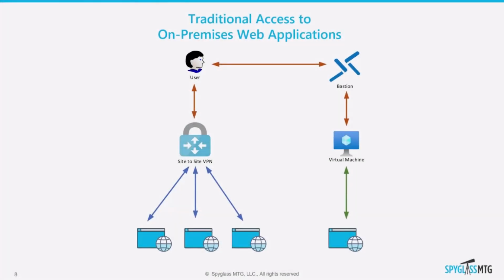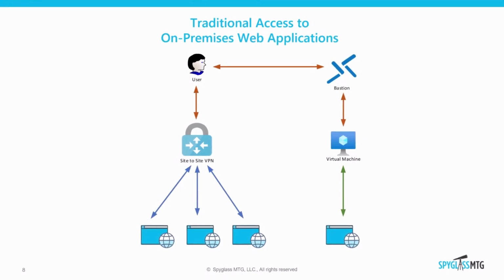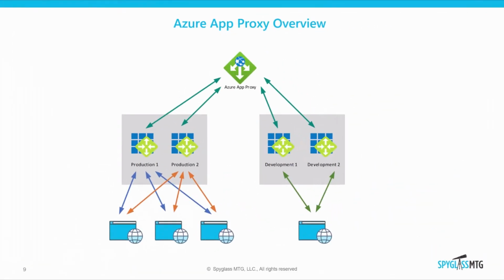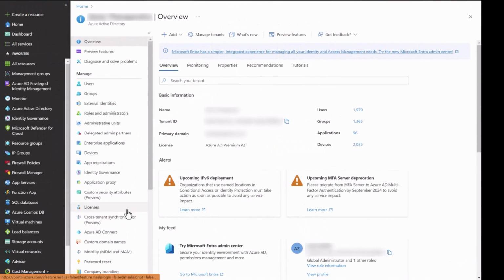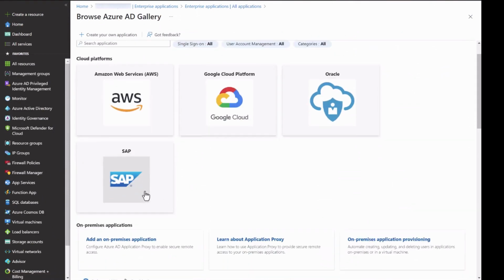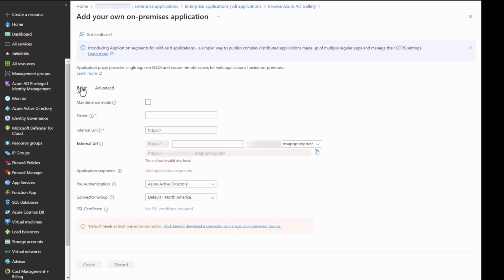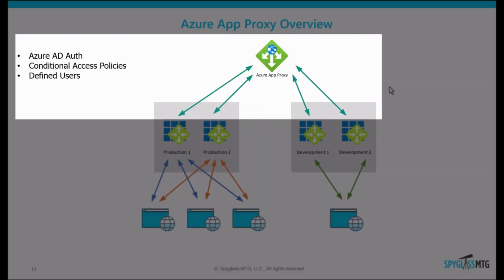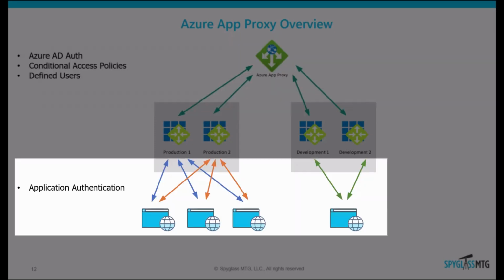App Proxy MicroTalk